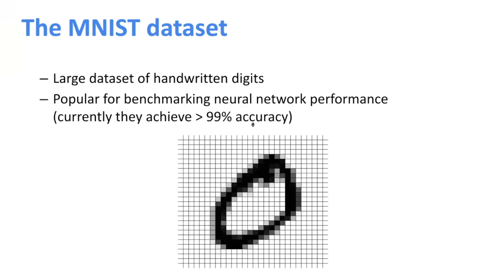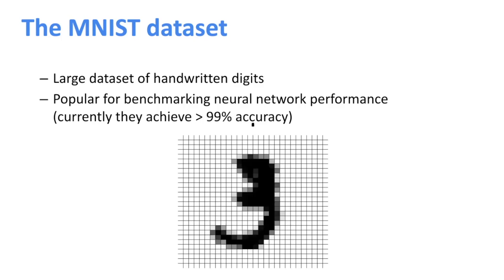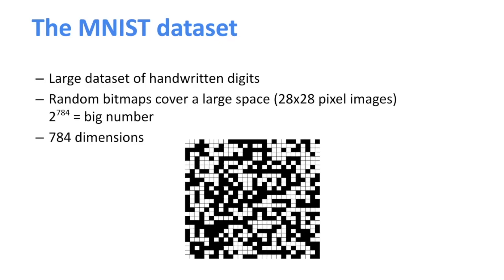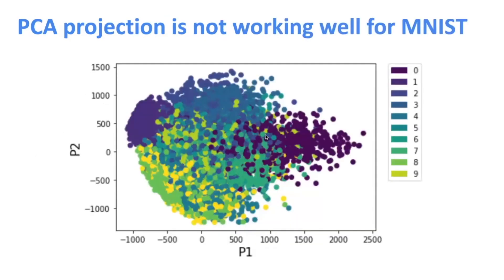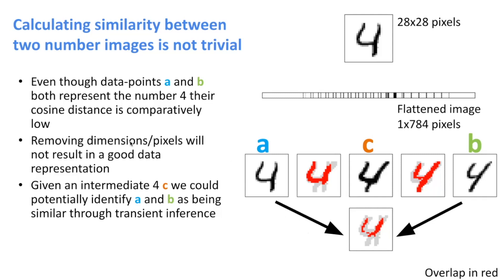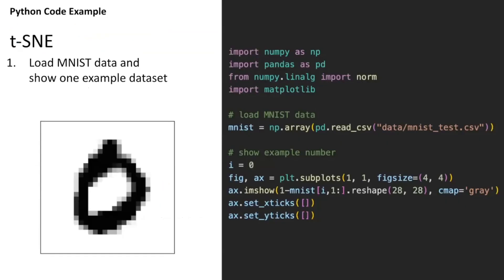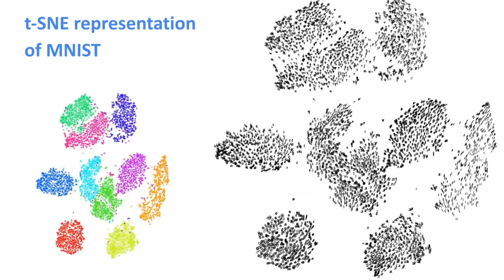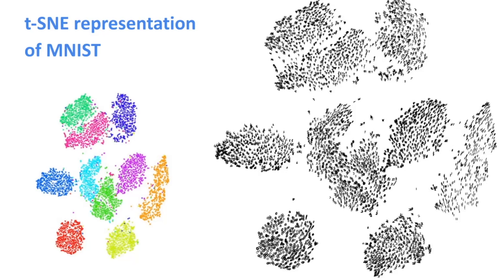BSR 6806: Lecture 4 - Part 4 - High-Dimensional Manifolds - Alexander Lachmann - ISMMS - Spring 2023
BSR 6806: Lecture 4 - Part 4 - Embedding of High-Dimensional Manifolds - Alexander Lachmann - ISMMS - Spring 2023

Course Description: The course covers computational methodologies applied to analyze data in the broad fields of bioinformatics and big data science. Topics covered include RNA-seq and proteomics data analysis, Machine Learning, Python, cloud computing, data visualization, network analysis, full stack deployment, version control, Knowledge Graphs, and database programming. Students will be required to complete small programming assignments throughout the course. The course will use Jupyter Notebooks and Appyters to run most tutorials.